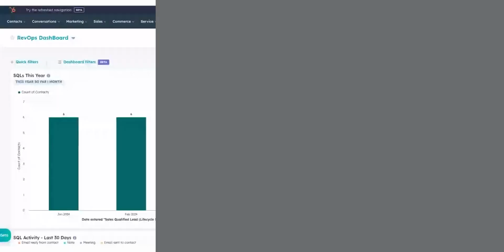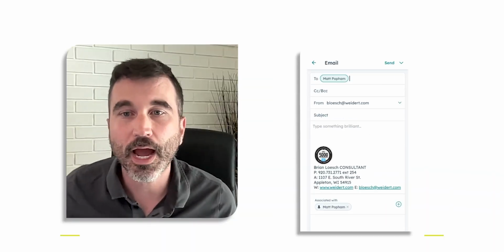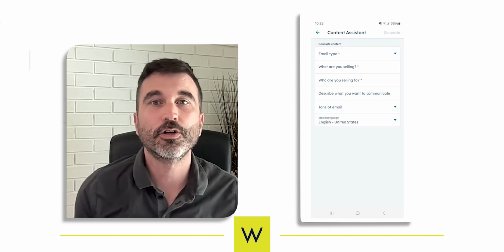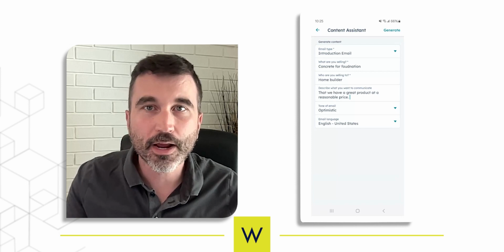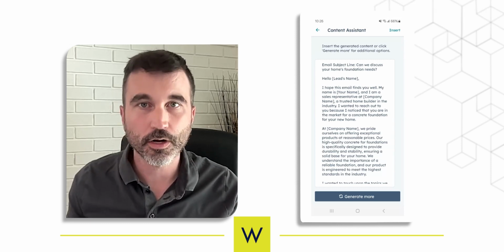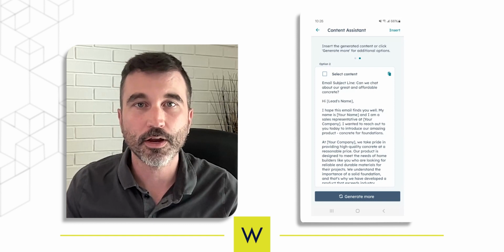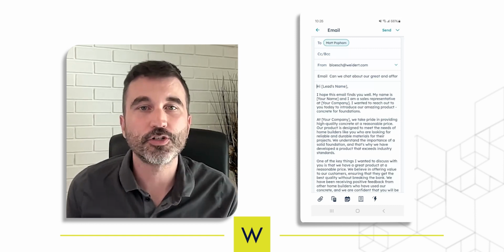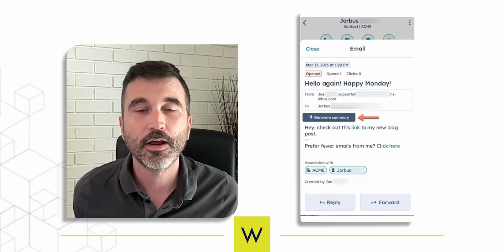HubSpot Sales Hub AI Features: Generate & Summarize Emails in the Mobile App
HubSpot has a ton of great new features leveraging the power of AI. Watch as Brian Loesch, Weidert Group consultant, walks through how to use AI to enhance your sales emails and summarize lengthy email threads in the CRM, so your reps can quickly get up to speed.